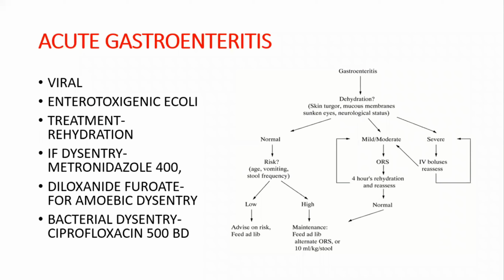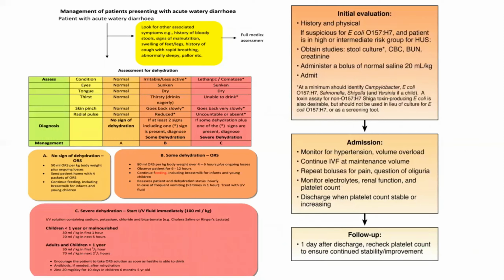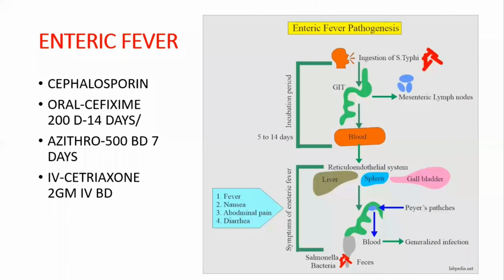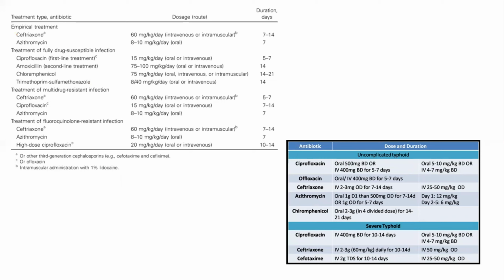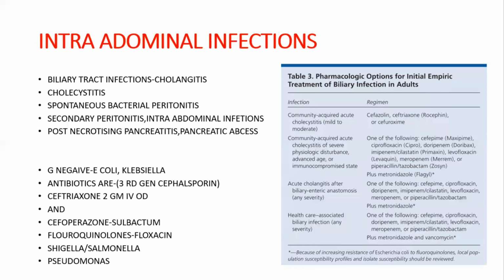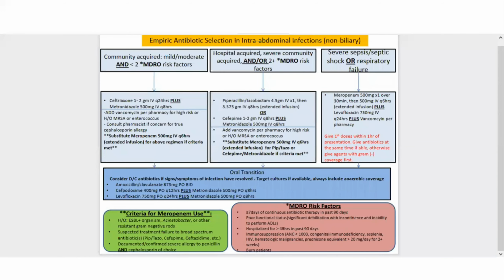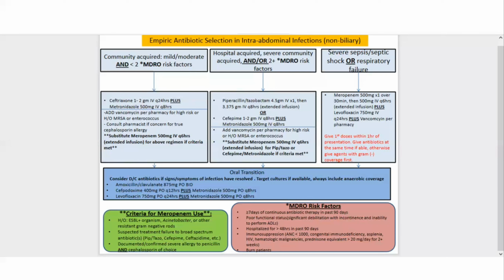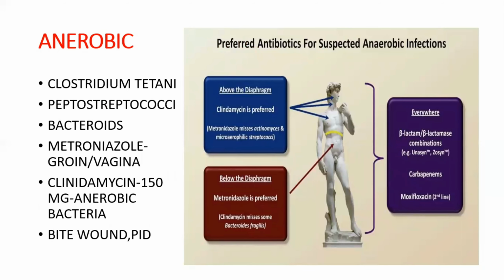ANTIBIOTICS PART -3